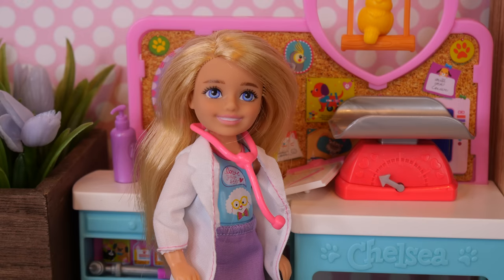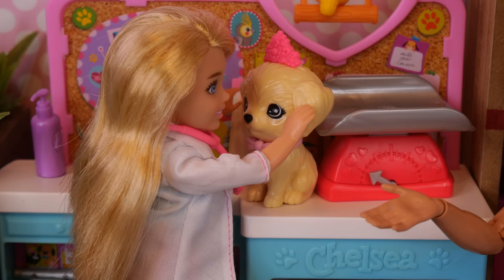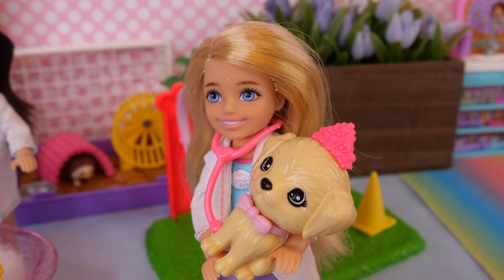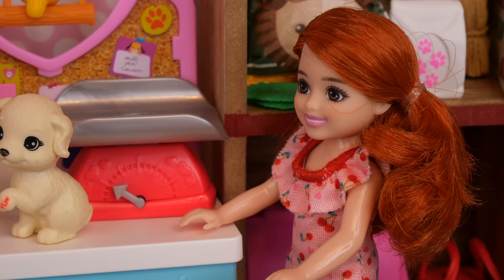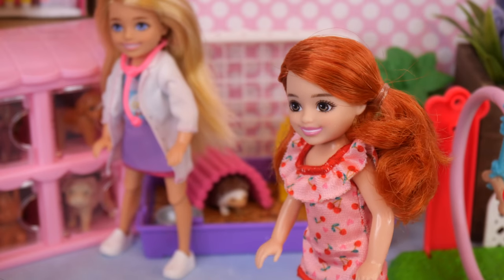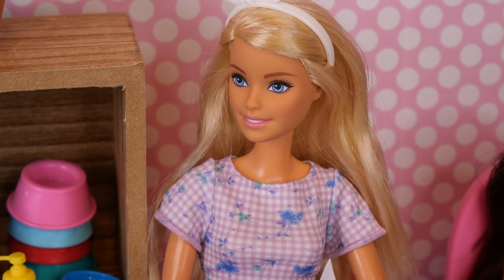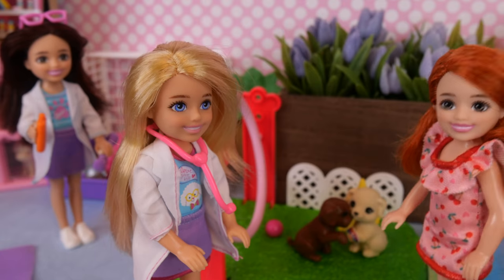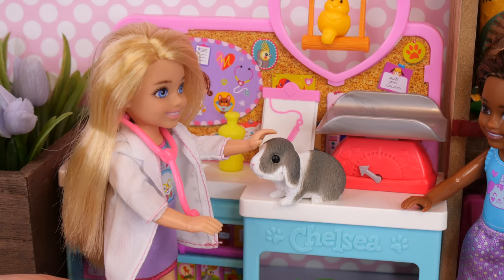Barbie Sister Chelsea Pet Vet Clinic and Adoption Story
Barbie Sister Chelsea Pet Vet Clinic and Adoption Story is a pretend play video made for kids. Chelsea's first customer is her sister Barbie, who brings her puppy Taffy. Poor Taffy has itchy skin and during the appointment, Chelsea discovers Taffy has fleas. She sends the puppy to her assistant for an intense flea bath. The next customer is Willa and her dog Misty. Misty has a cut on her paw and has been suffering some sadness. After Chelsea cleans the cut, she recommends Willa consider adopting another dog so Misty will have a companion. Willa agrees and they meet a couple pups. Next customer is Eva and her bunny Nibbles who only needs a routine check-up. Watch to see how it goes and which adorable dog Willa adopts!

Toys used in this video: Barbie Chelsea Pet Vet Clinic Playset, Barbie doll, Chelsea dolls, Barbie pets.

 • Carefree – Kevin ...